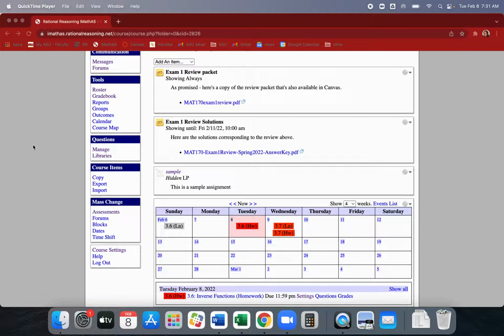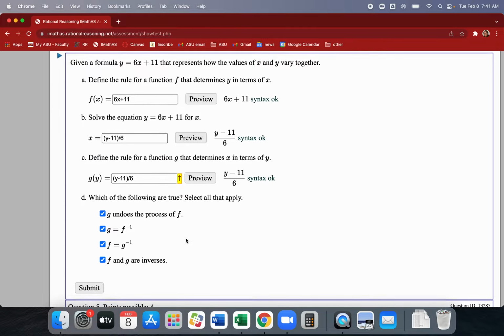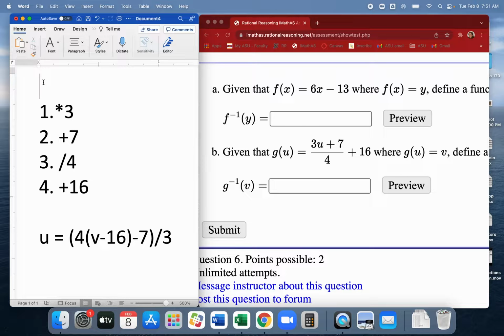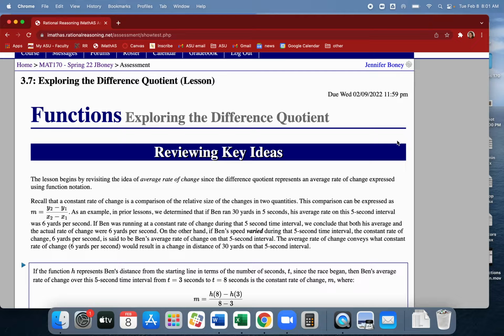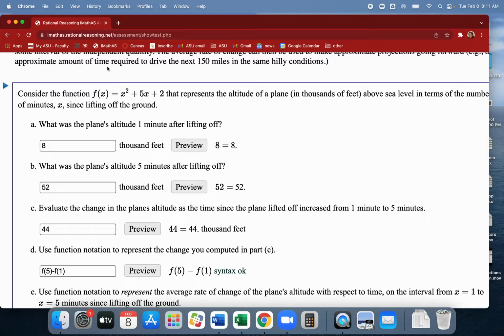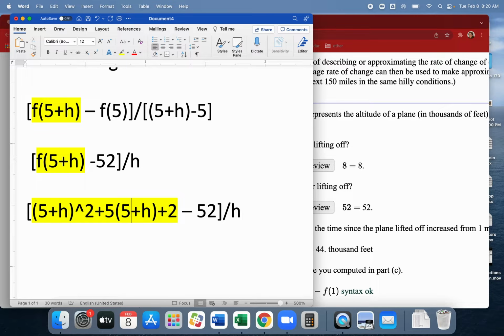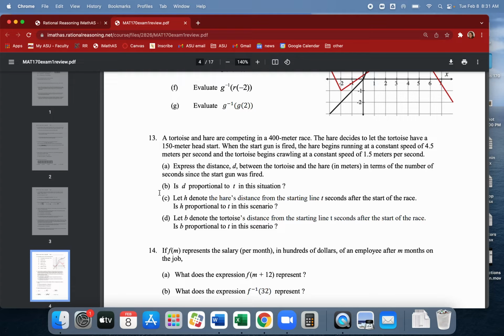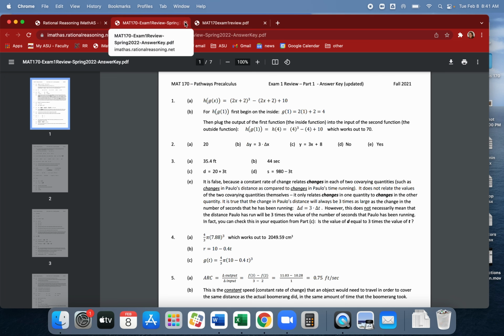MAT 170 02-08-22 inverses, diff quot, test rev